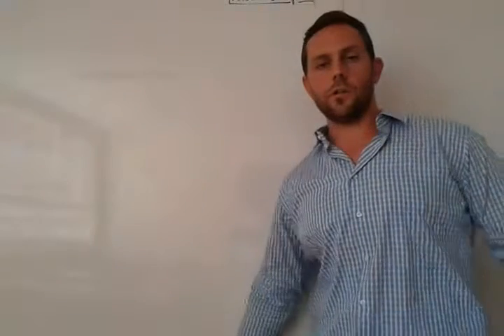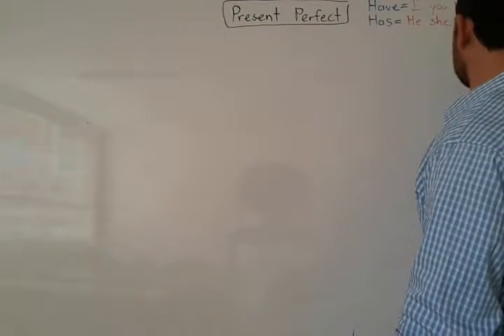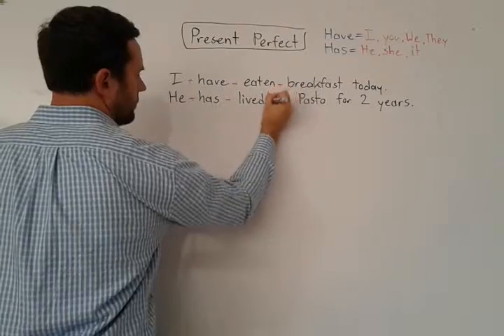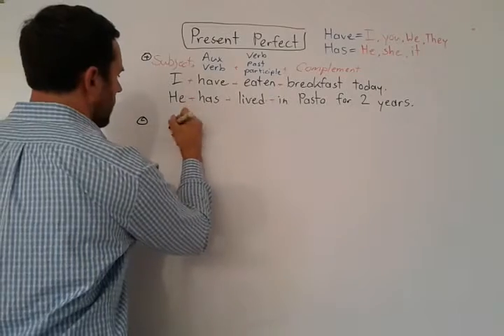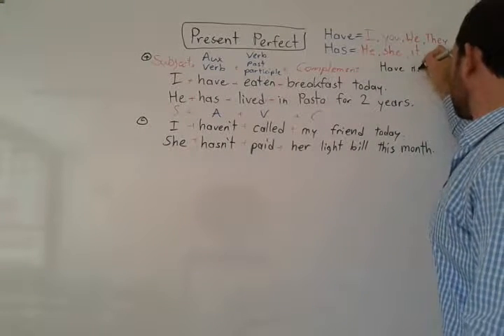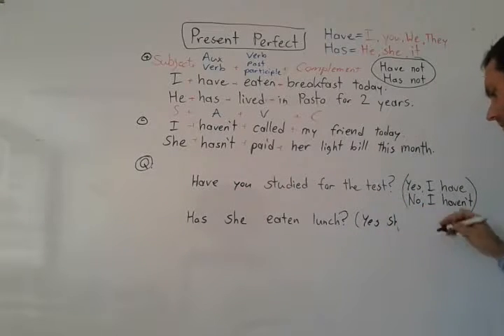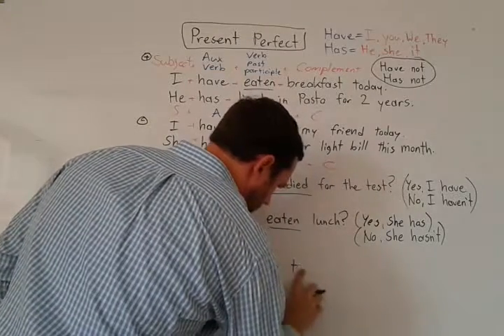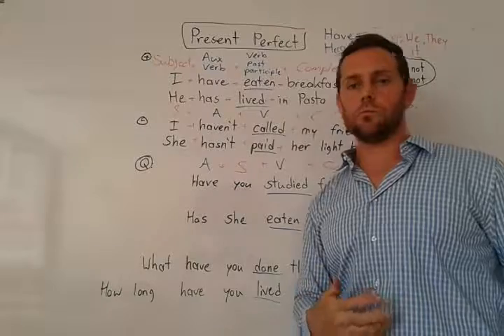Cursos de Inglés Gratis- Present perfect grammar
Free English Courses
Hello!  My name is Kyle Winters.
I have been living in Pasto Colombia for four and a half years and in this time I have taught English.
My goal of this Channel is to educate anyone who wants to learn English.
Thank you for your attention and time I hope these videos help you to learn more, for any topics or grammar questions in English just ask.